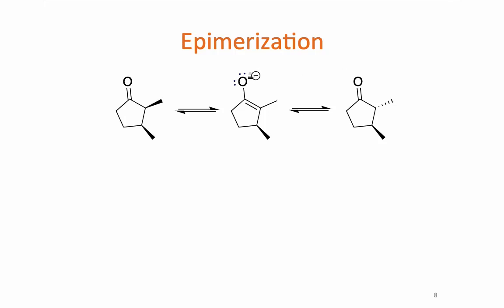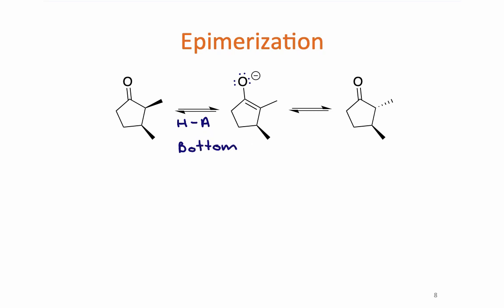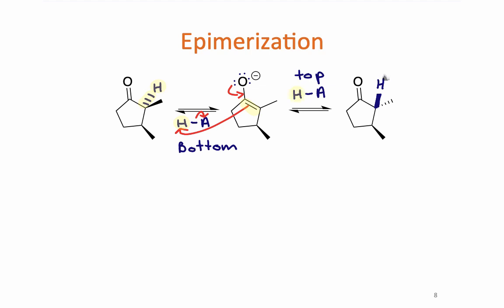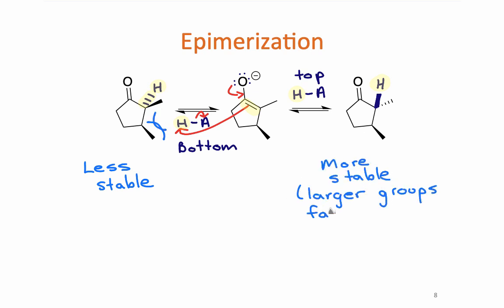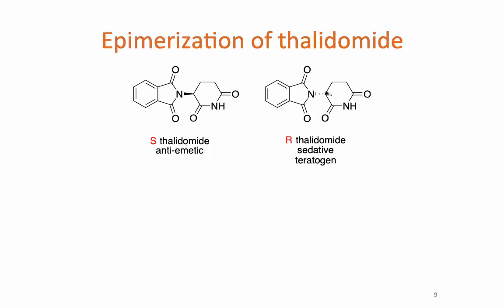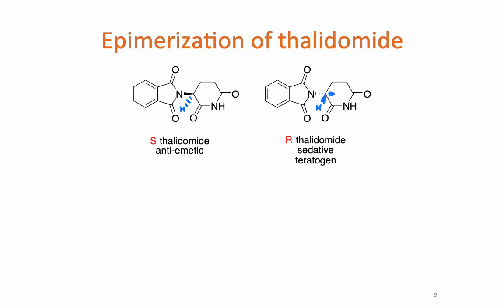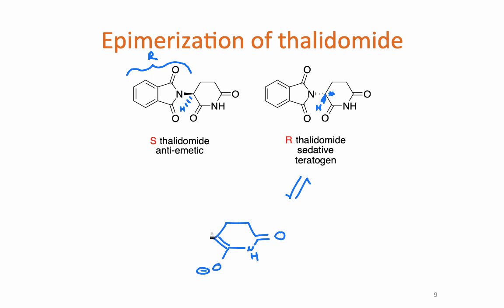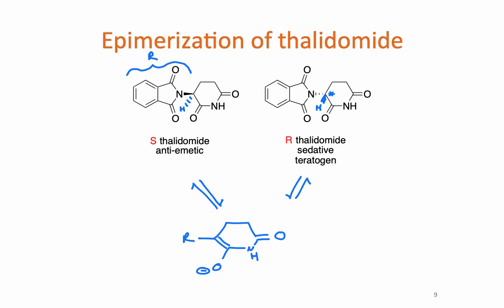Module 4 - Video 5c - enols and enolates EPIMERIZATION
Enols and enolates: EPIMERIZATION